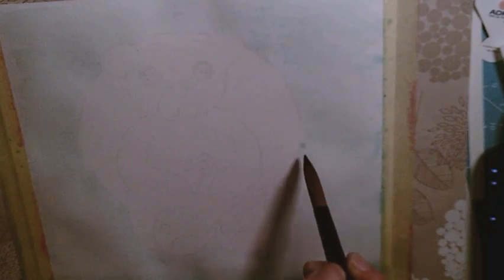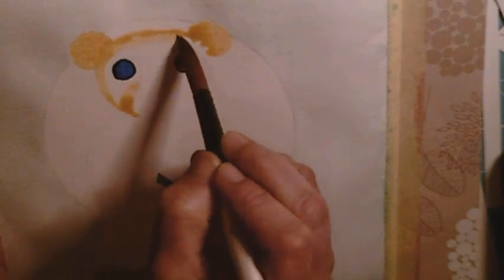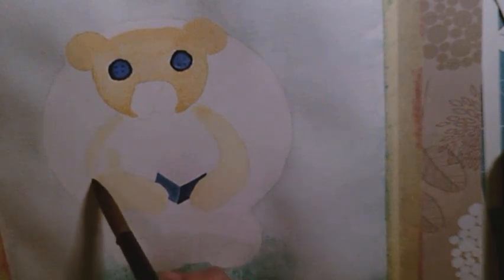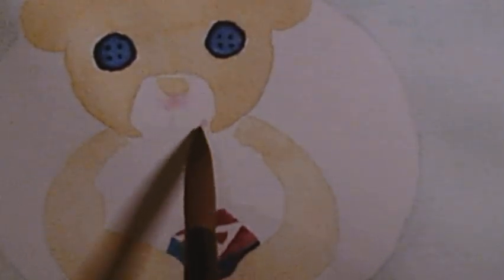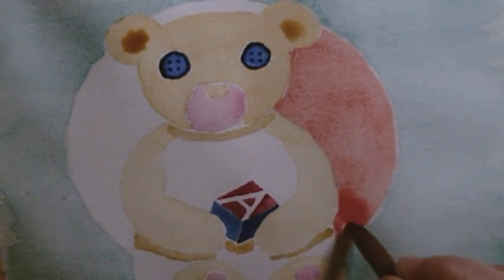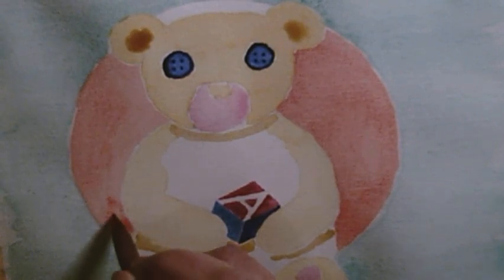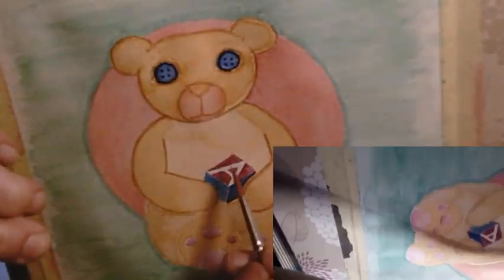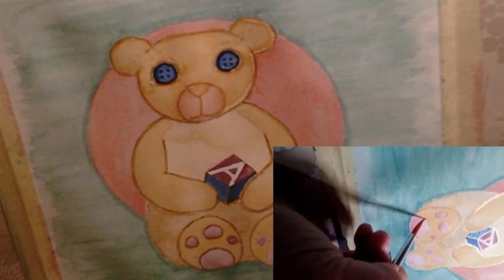Child's Teddy – Mixed Media Speedpaint – Do artsupplies make the artist?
Happy 2019.
This is the first video of the year here on my channel, and we are starting off with some more experimenting in my arts. If you stick to the end, I am not only trying some new ways of filming, but also in the lineart.

Materials:
200gms Ami Watercolour paper
Royal Talon Rembrandt Watercolorus
Windsor and Newton and Daler Rowney Designer Gouache